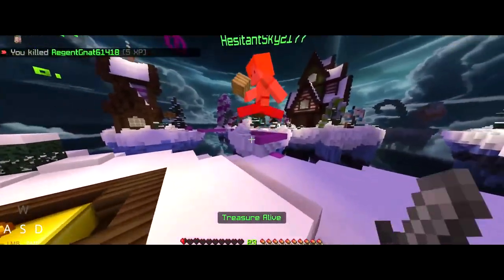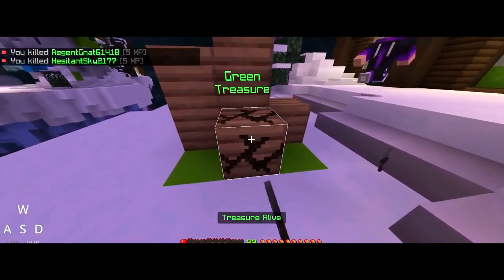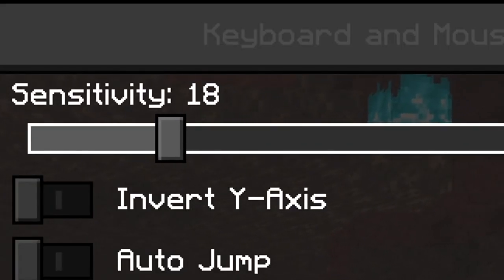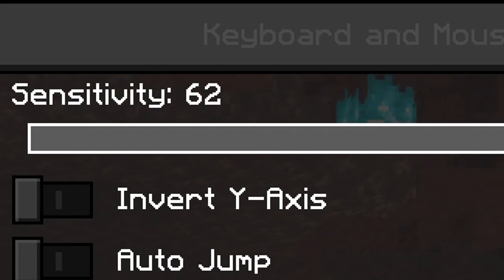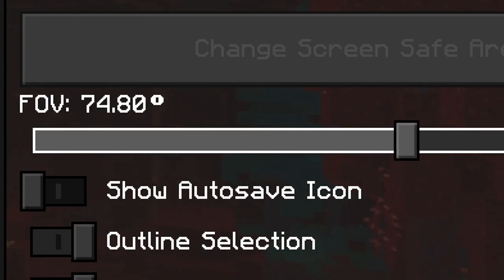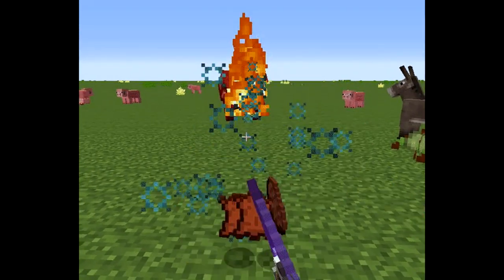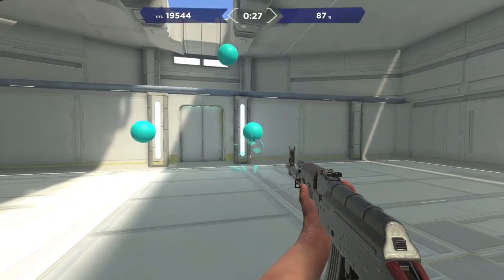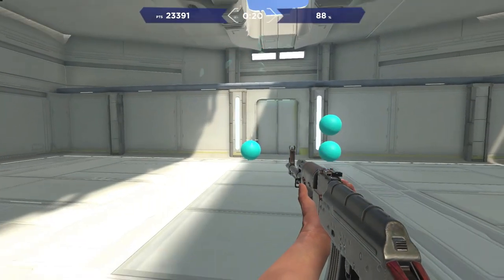How To Improve Your PvP Aim on Hive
In today's video, I reveal how to fix and improve your aim in order to play better on the Hive Minigames server for Minecraft Bedrock Edition.

Mouse: Logitech G502
Keyboard: Logitech G PRO
Settings: 27 Sensitivity, 70 FOV
CPS: 8 normal clicking, 12 jitter clicking, 14 butterfly clicking